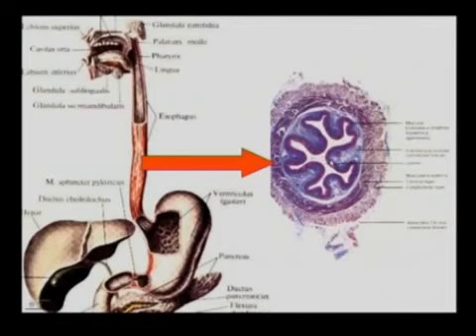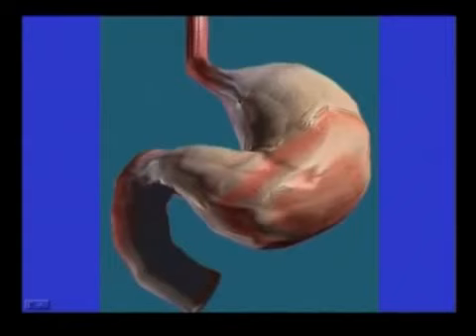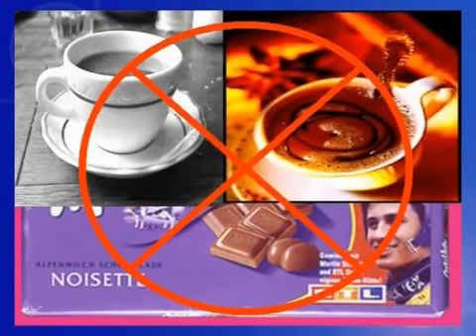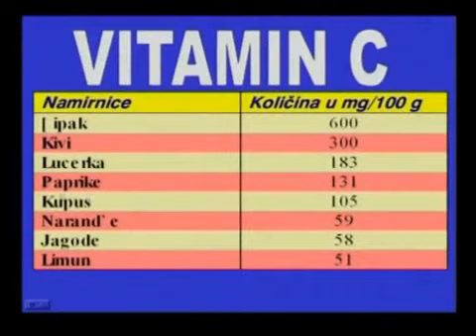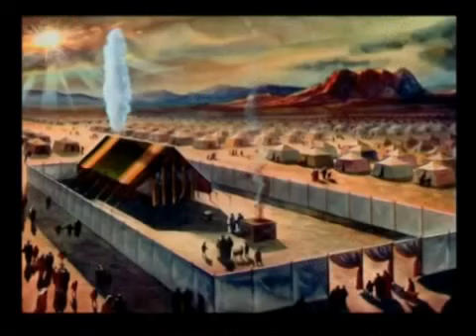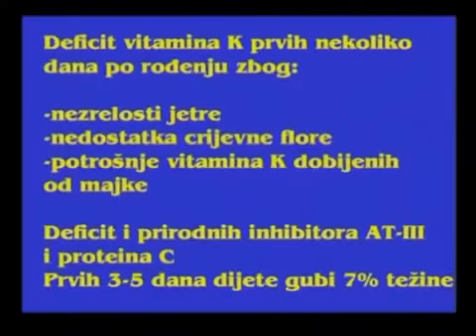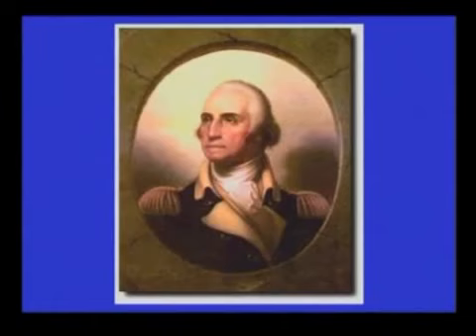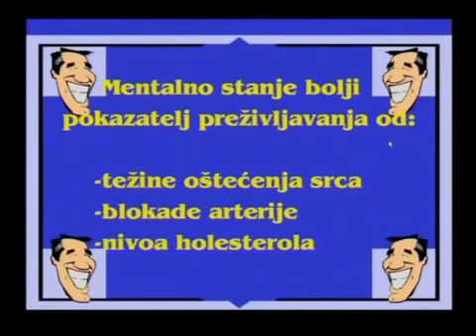MEDICINES OF ANCIENT CIVILIZATIONS / Branislav Mihajlovic, MD. Ph.D, Professor